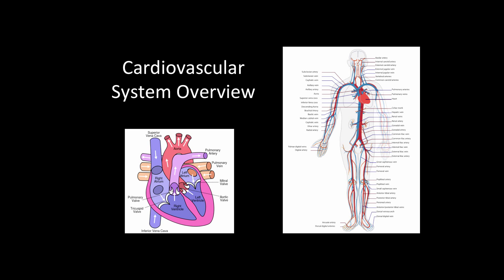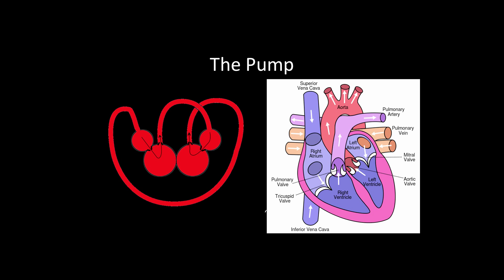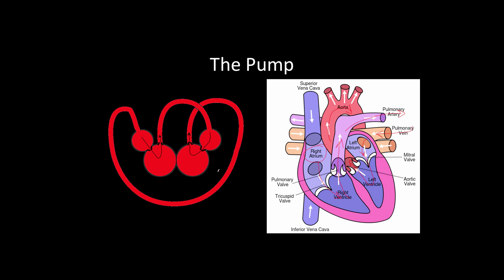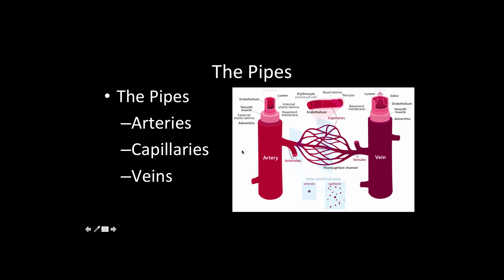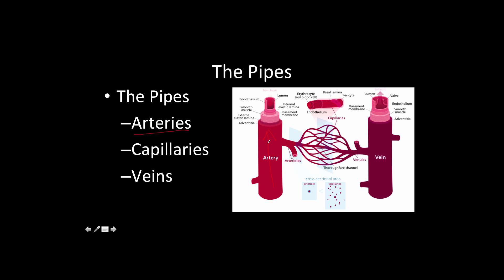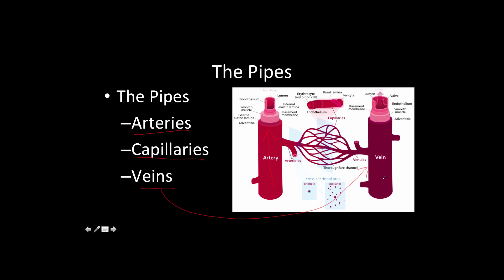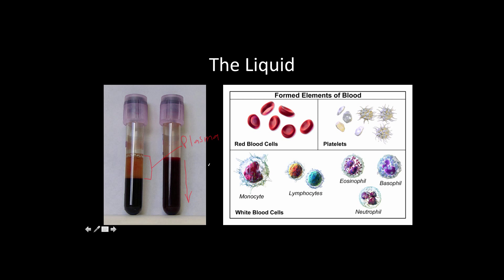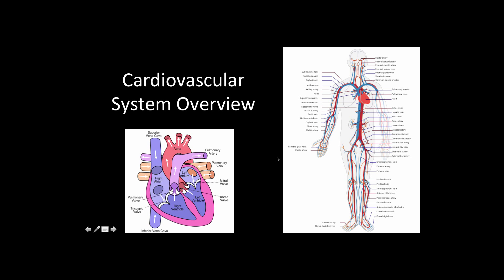cardiovascular system overview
This video is a general overview of the structures and functions of the cardiovascular system for students in 7th grade life science.